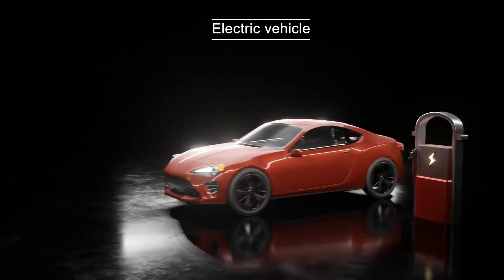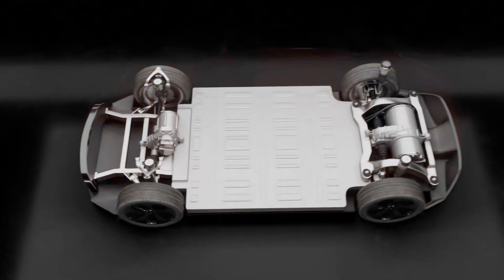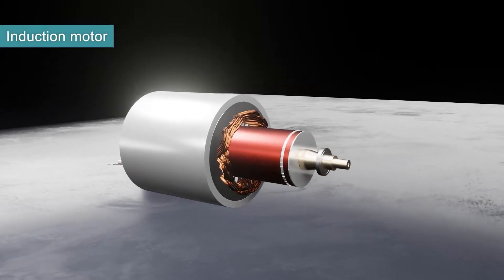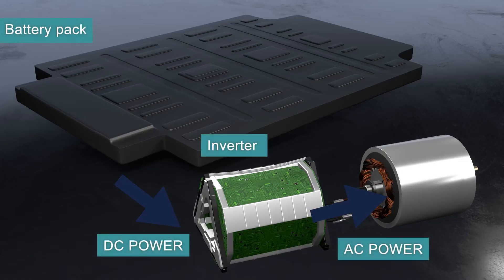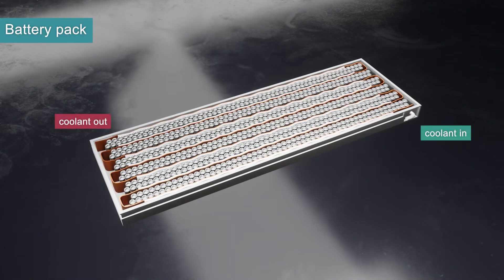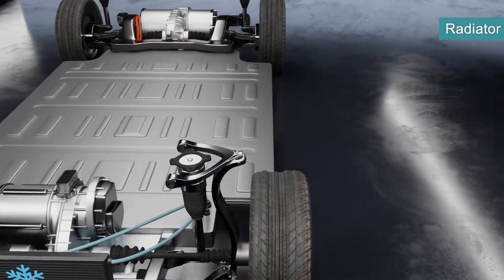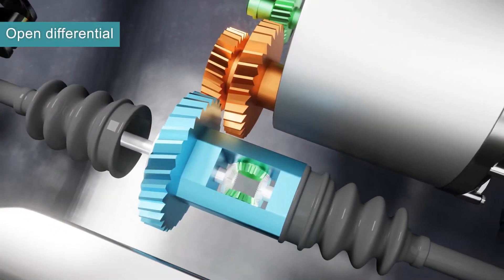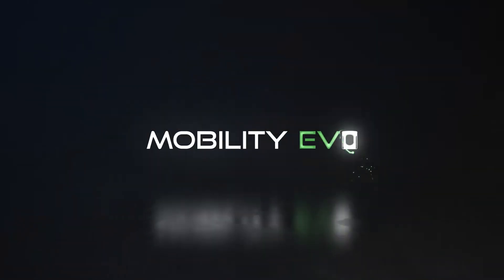Uncovering the Magic Behind Electric Vehicles: How EVs Work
If you like EVs, make sure to check out our free weekly newsletter covering the most current EV news. The link is below.